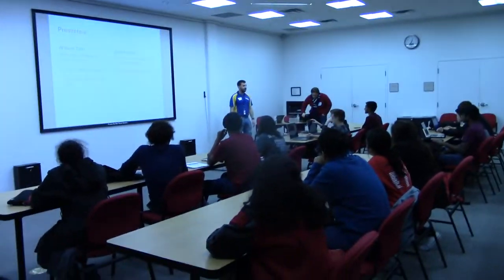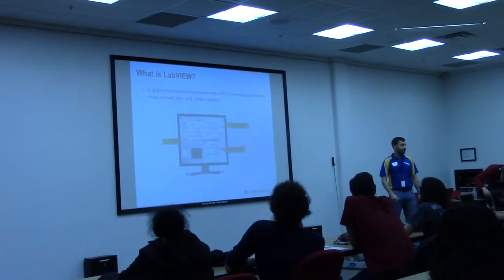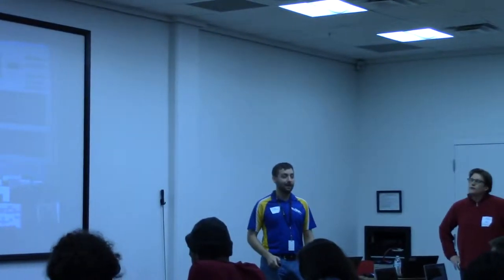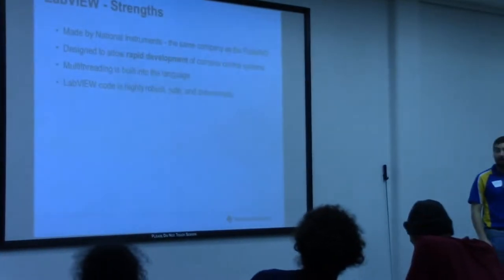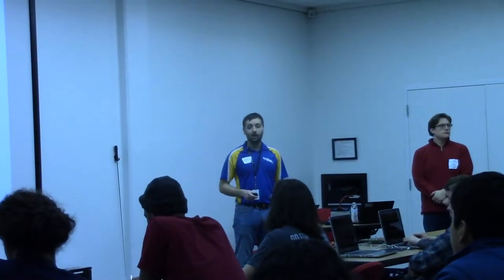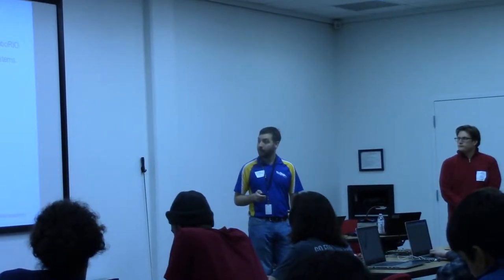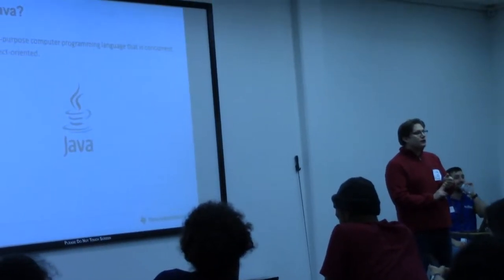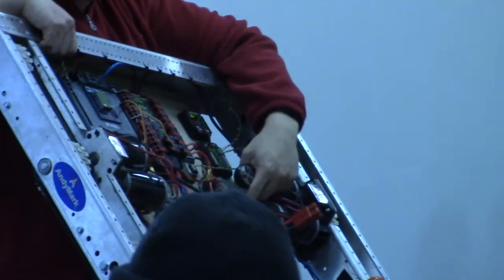Benifits and drawbacks of programs for robots 1 of 2